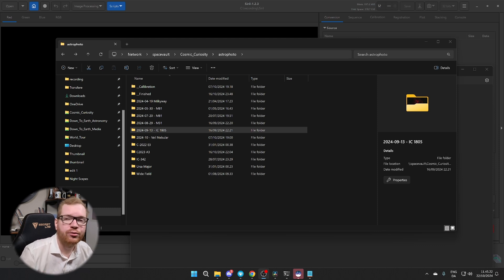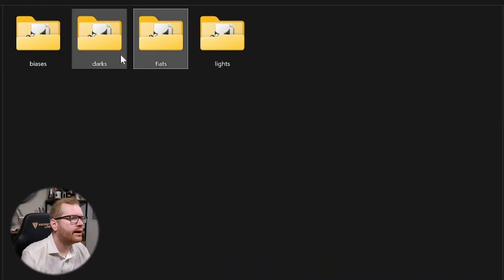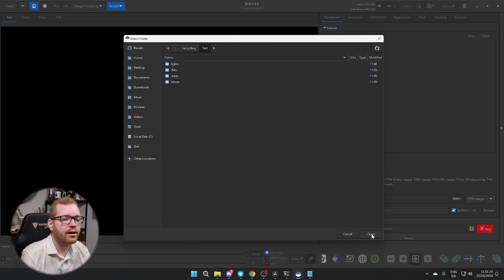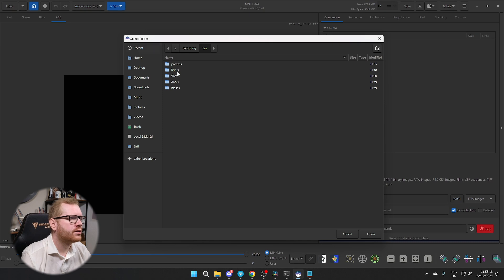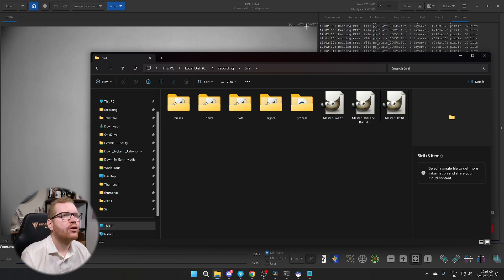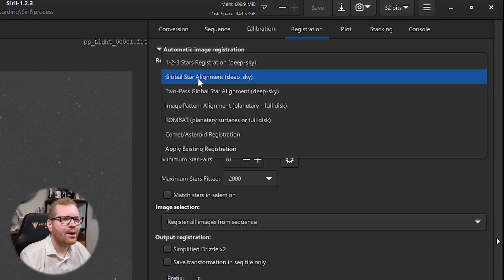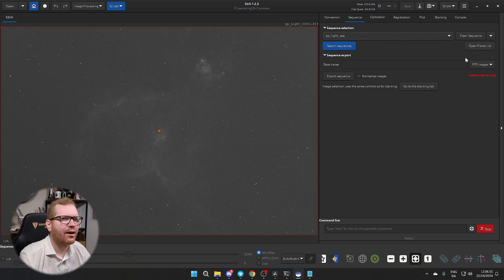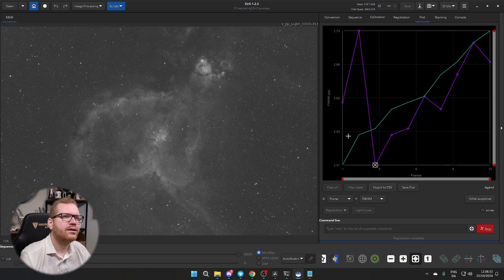How to Stack with Siril - Siril Beginners Guide Lesson 1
Welcome to the first video in my Siril series! In this tutorial, I'll dive into one of the most important steps in astrophotography: stacking your images to reduce noise and bring out stunning details. We'll go through both manual and automated stacking methods in Siril, showing you when to use each approach and how to get the best results. Whether you're new to image stacking or looking to refine your techniques, this video has everything you need to take your astrophotography to the next level. Don't miss out on future lessons in this seriesFor more lessons see the playlist tutorial cosmiccuriosity SPONSORED LINKS Looking to upgrade your Astro gear? Astroshop.eu is the best place to shop. all your smart astro gear from Benro. the MSM rotator - The smallest star tracker on the marker code "Cosmic" to get 5% off SOCOAL LINKS Check out my book THE COSMIC FIELD GUIDE, a must have companion for all astrophotographers questions or just want to chat? to subscribe for more videos MY DEEP SKY SETUP William Optics ZenithStar 73 Red ASI 2600 mm pro Mono EFW 7X2 LRGB 2" ffilter Set SHO 2" ffilter Set Optics UniGuide 50mm Red ASI 120mm Mini Mono ASIAIR Plus 256GB - Intro00:48 - Folder Structure01:30 - Automated Stacking02:50 - Bias06:03 - Darks07:25 - Flats08:41 - Lights Conversion09:17 - Light Calibration09:41 - Light Registration11:50 - Light Plot13:16 - Light Stacking14:30 - Mono to Color16:44 - StretchJoin me as I demonstrate essential techniques for processing astrophotography images using Zerol 1.2.3, focusing specifically on image stacking methods. I'll show you how to use my zenithstar 73 setup for capturing the raw data needed for high-quality astrophotography results. Whether you're new to processing astrophotography images or looking to improve your workflow, this tutorial covers everything you need to know about combining multiple frames into one stunning final image.